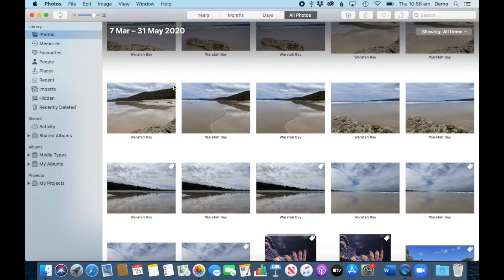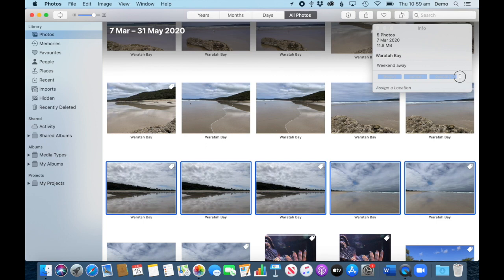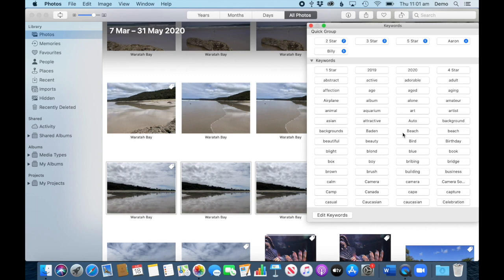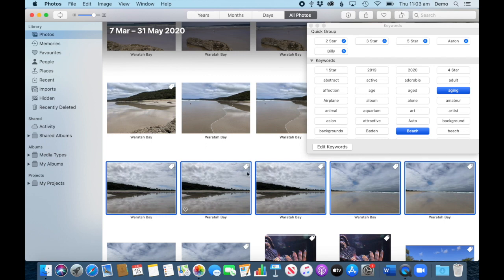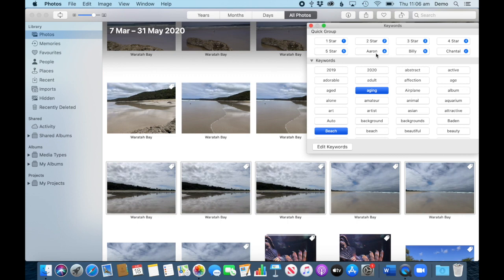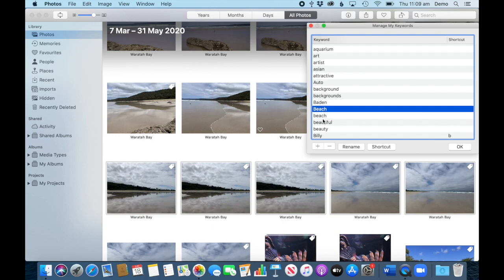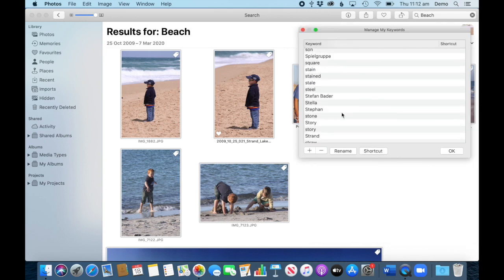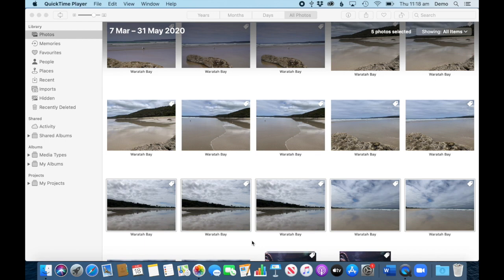Adding metadata in a Photos Library: Keywords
How to use keywords (tags) in your Photos Library to make photos searchable.